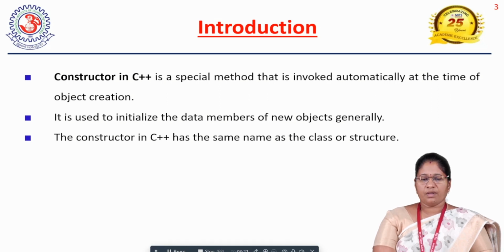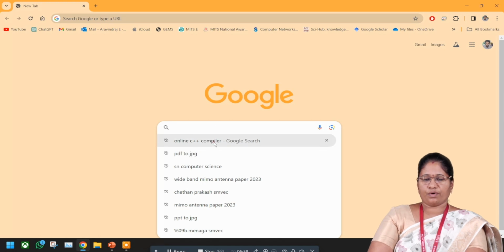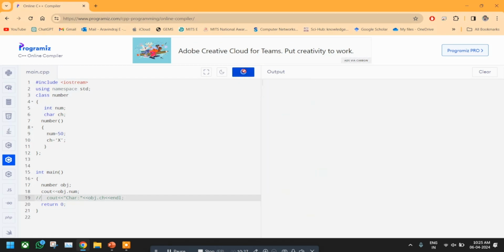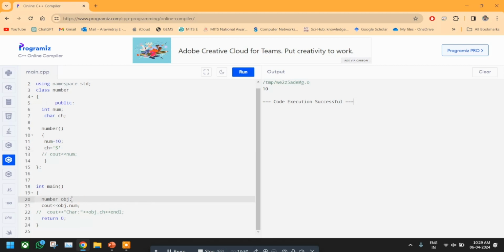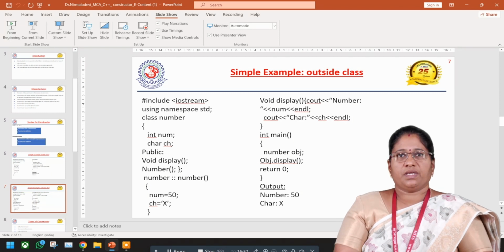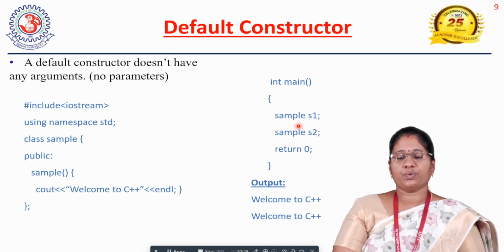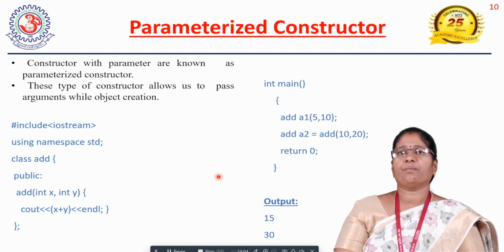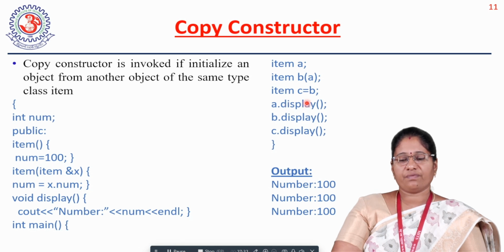Constructors in C++ _ Dr. N. Niramala Devi, Asst. Prof., MCA, MITS